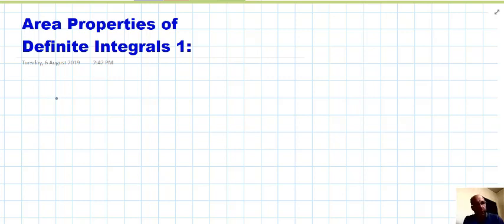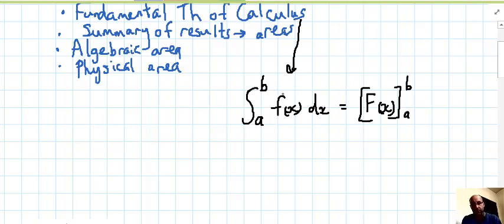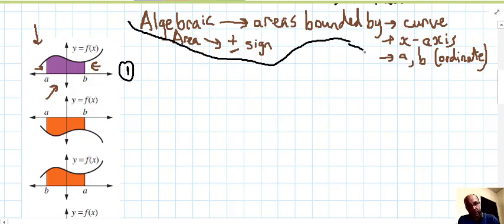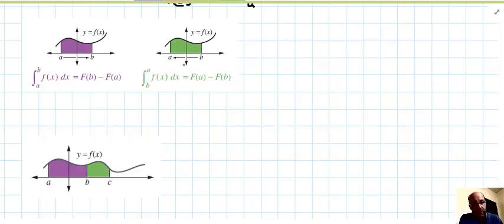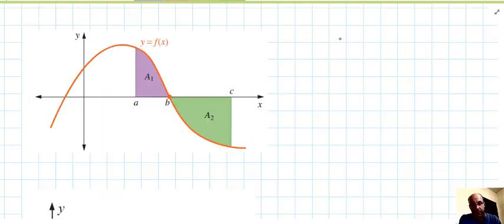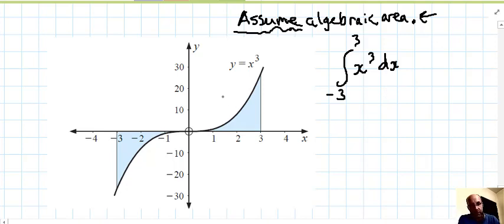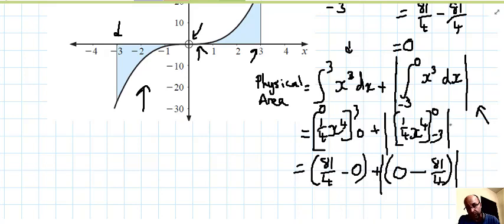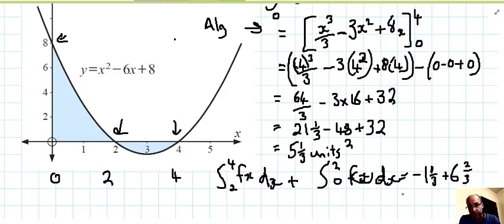Area Properites of Integrals 1